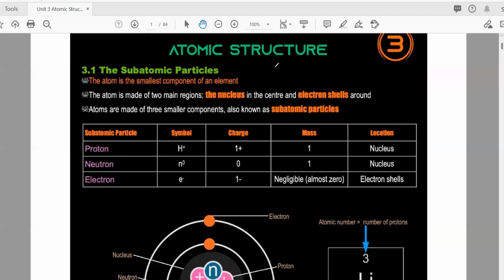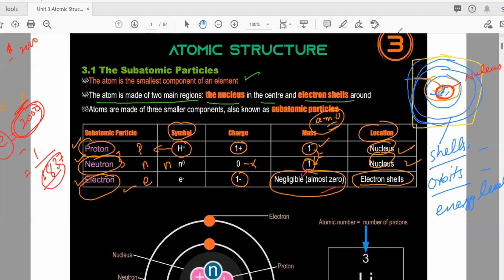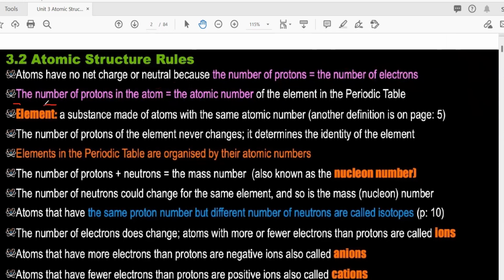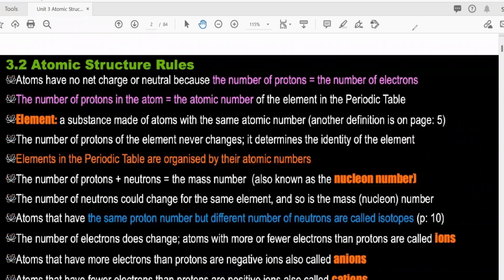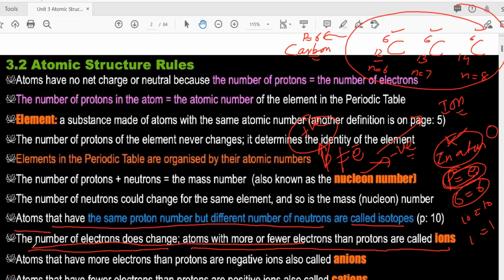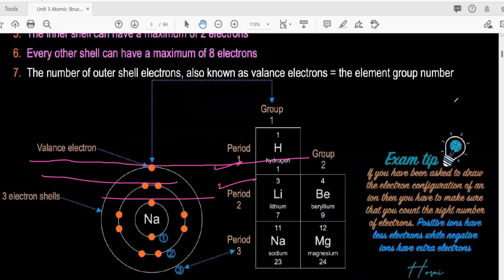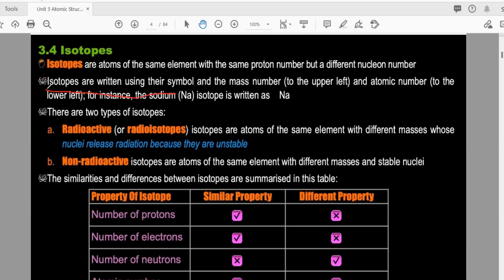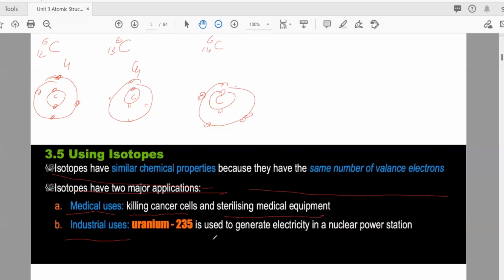Structure of an Atom IGCSE Chemistry